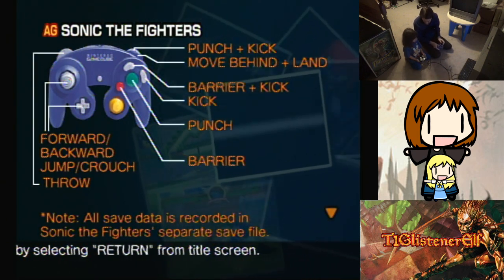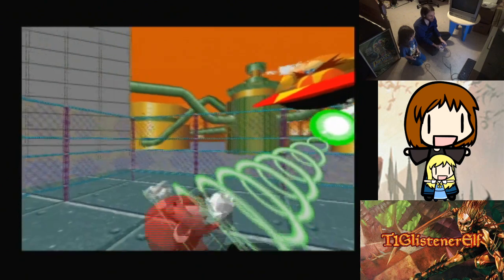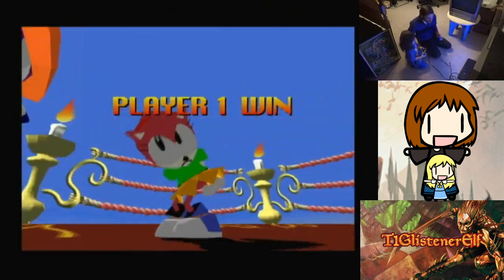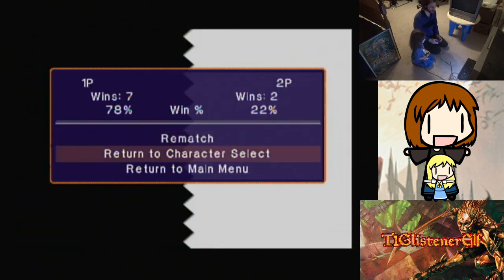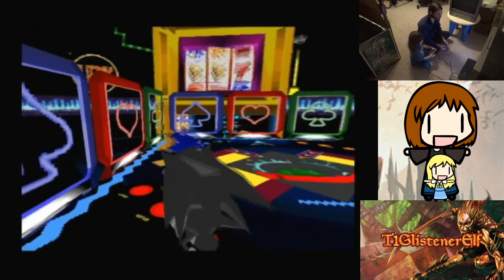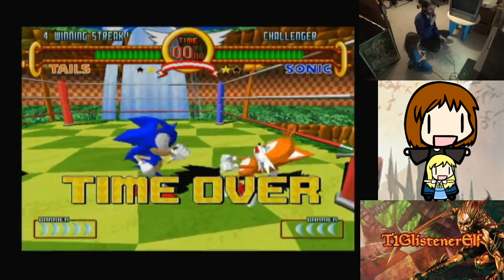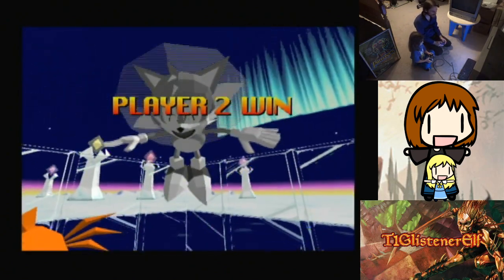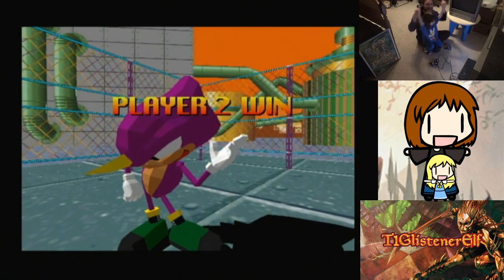Father & Four-Year-Old Play Sonic the Fighters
This Thanksgiving, I'm grateful to have such a wonderful kid and a great Bark player!

Here's our first Sonic gameplay with one another, along with the rest of our time. \ ( ^ - ^ )/